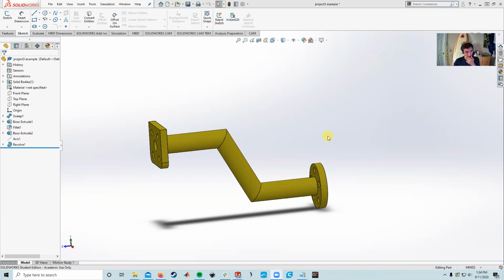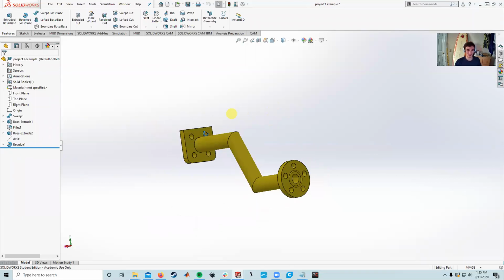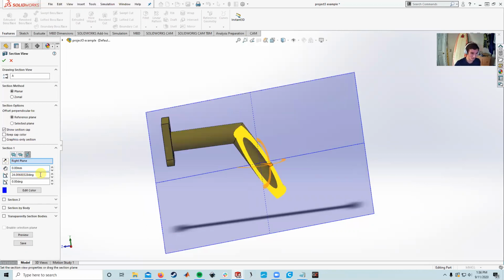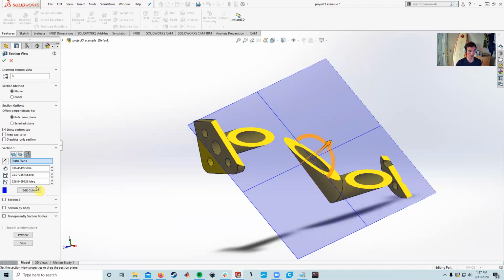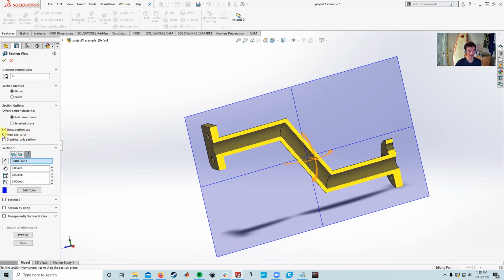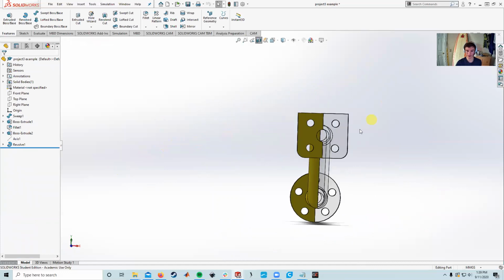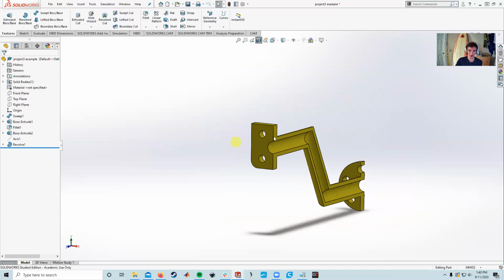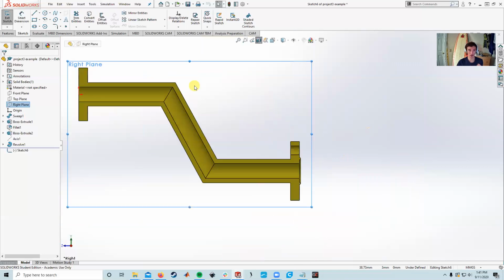SolidWorks Pt.10 Section View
View the section